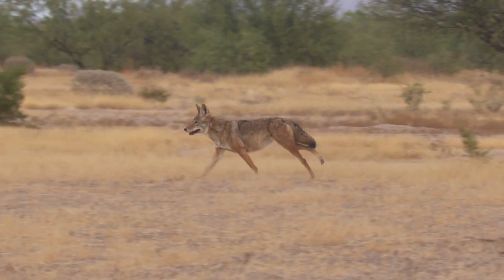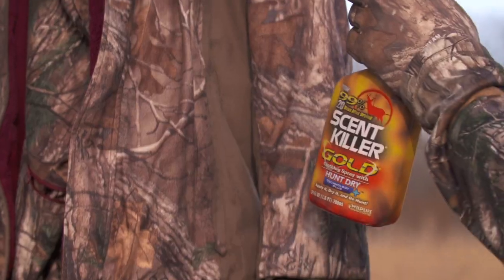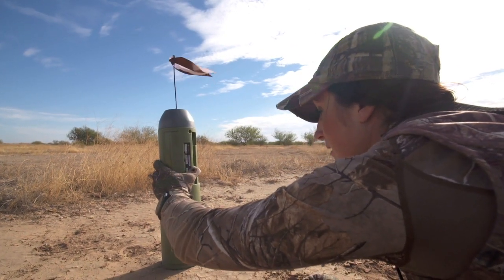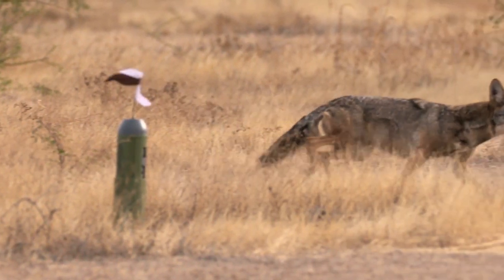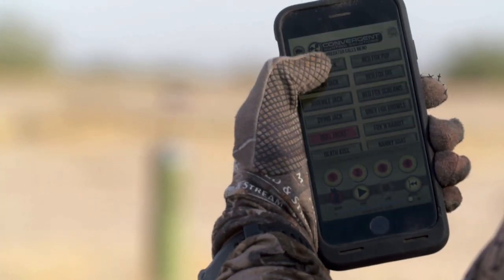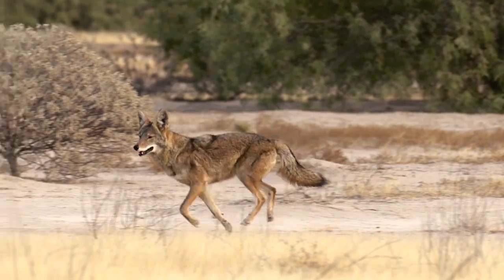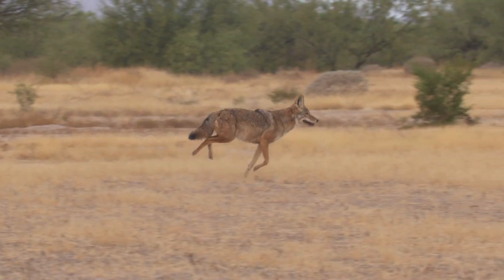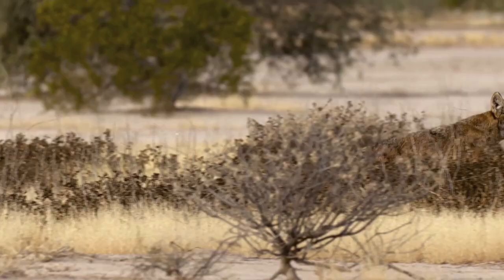Coyote Hunting Tips and Importance of Predator Control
Coyote hunting tips can be very helpful to increase your chances of success in the field.  In this video Melissa gives some helpful advice and also stresses the importance of predator control.